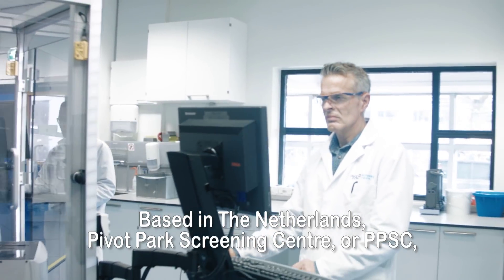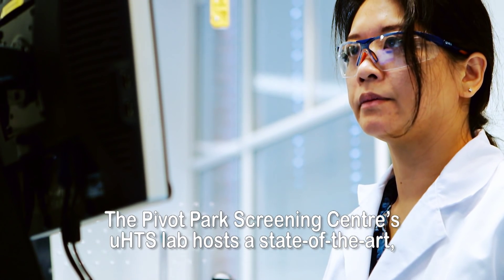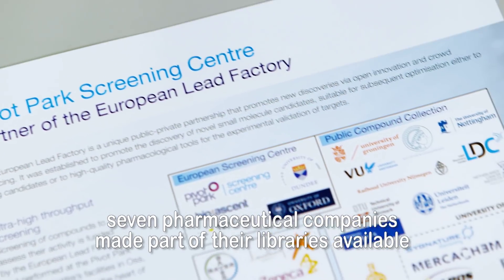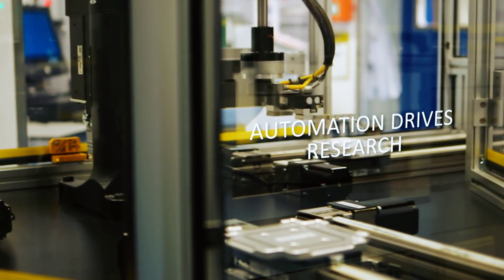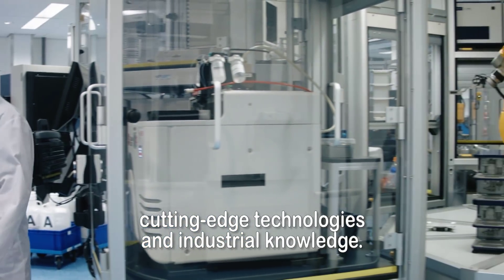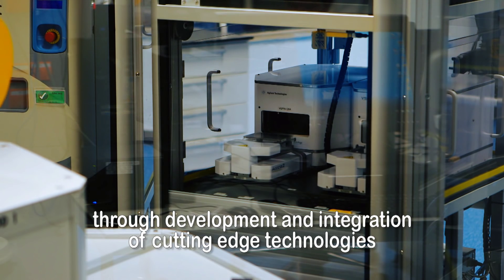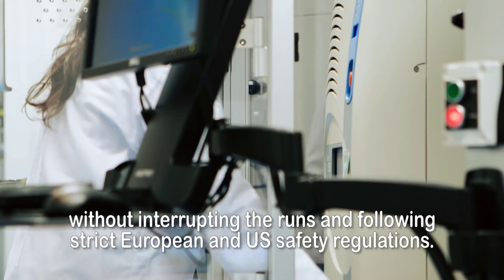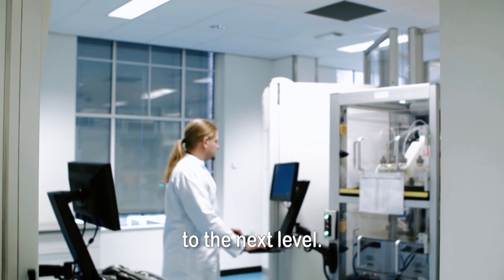Usage and capabilities of the Pivot Park Screening Centre ultra-High Throughput Screening System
This video shows the usage and capabilities of the Pivot Park Screening Centre ultra-High Throughput Screening System (uHTS). This system is integrated by HighRes Biosolutions.

Locatie: Pivot Park Screening Centre
Kloosterstraat 9
5349 AB Oss
The Netherlands